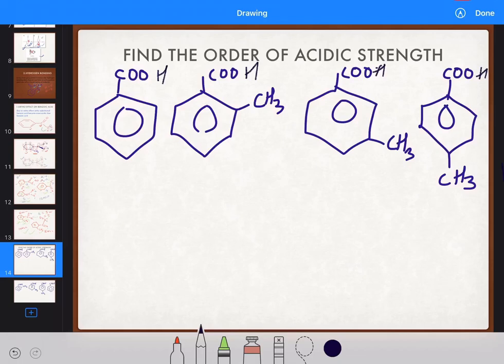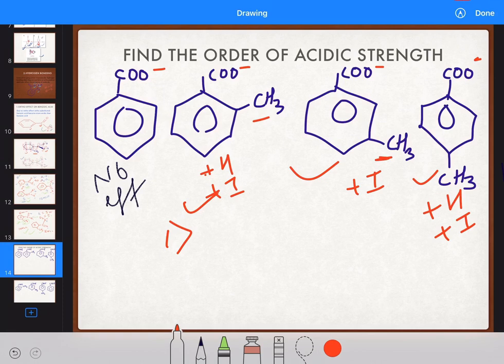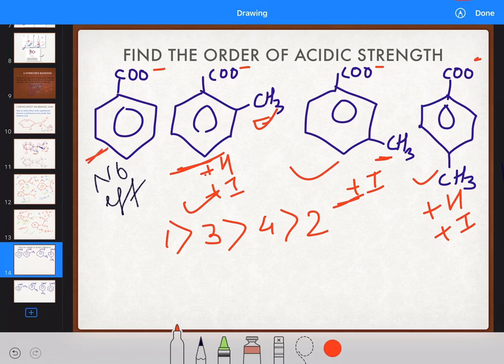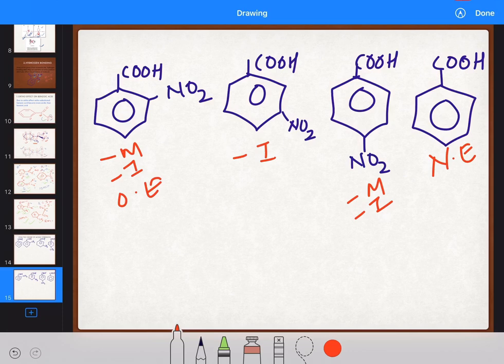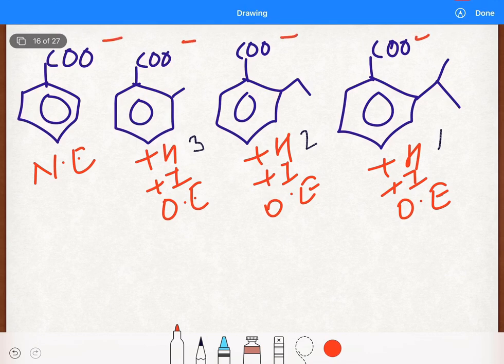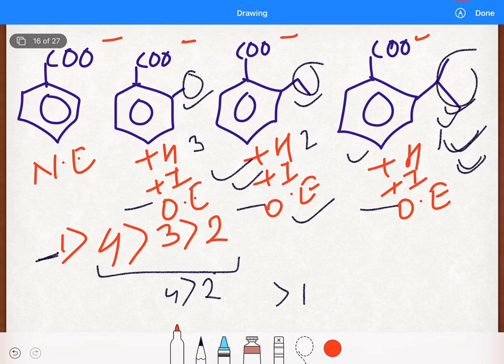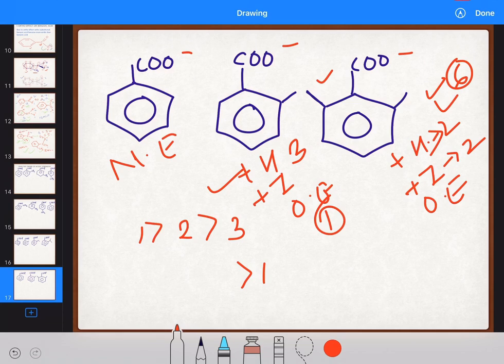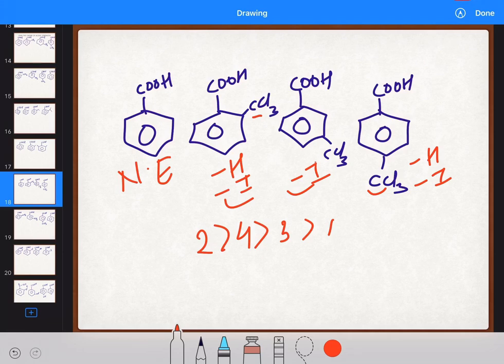Questions on acidic ortho effect part 1